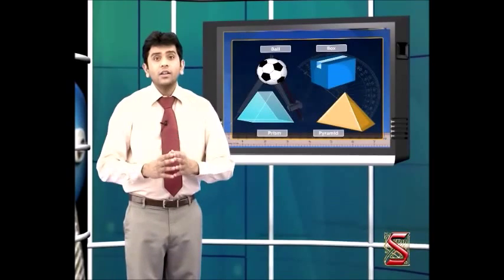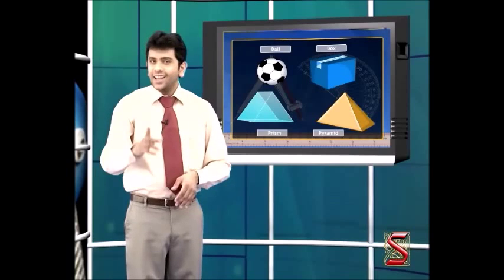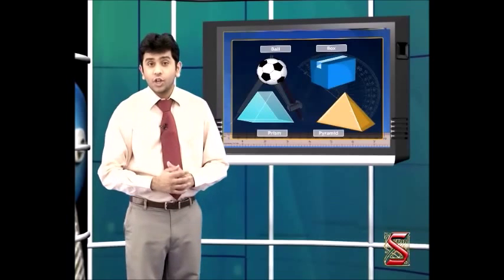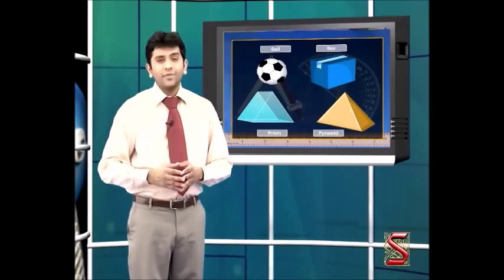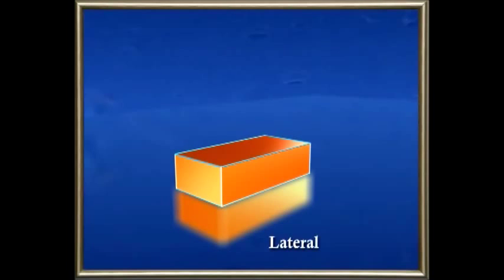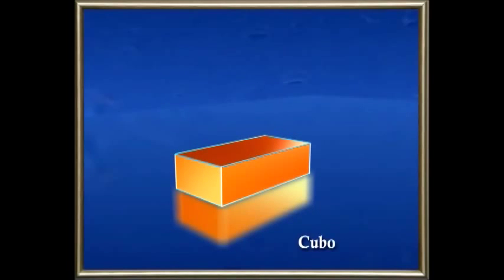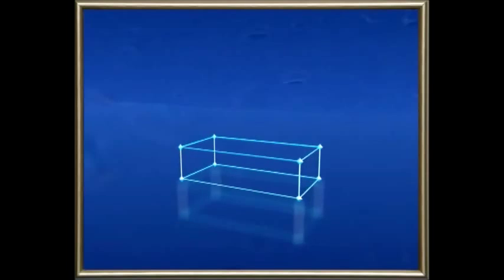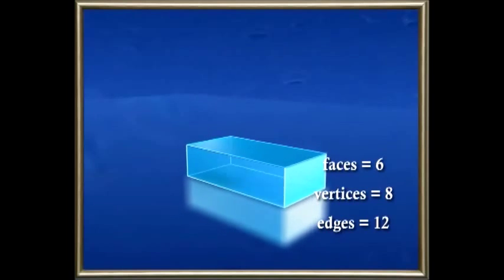Mathematics : Geometry: Cuboid Three dimensional shape